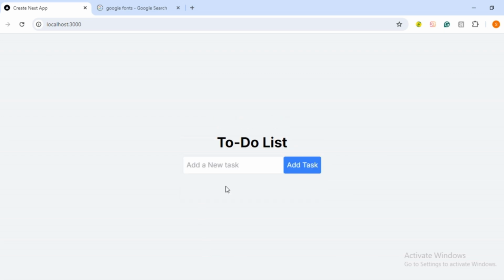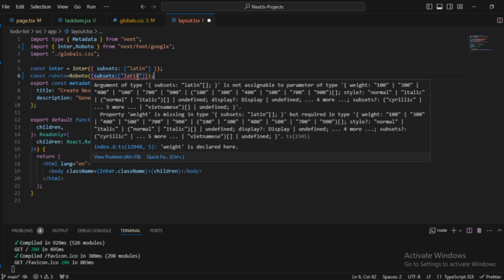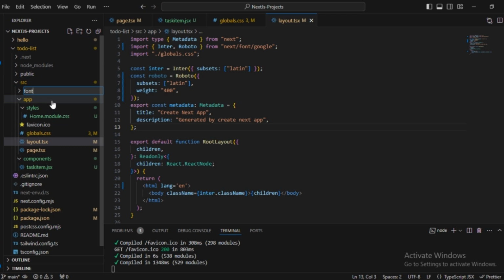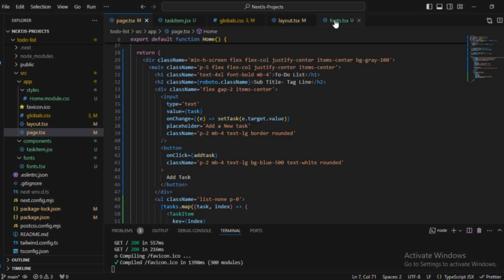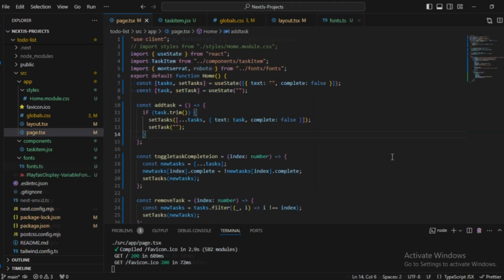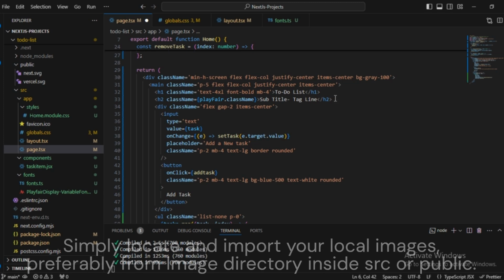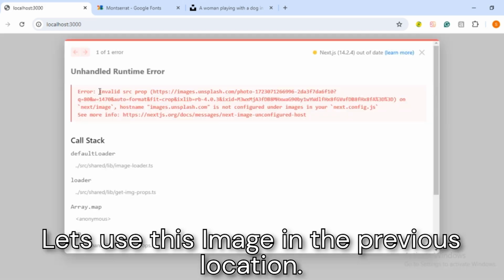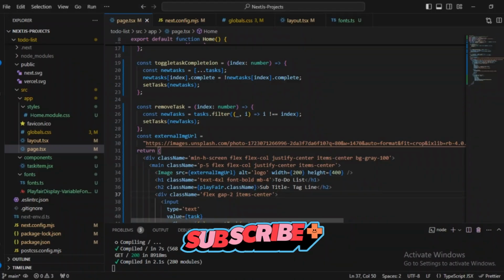Optimizing Fonts and Images in Next.js | To-Do List App Enhancement | Next.js Tutorial - Chapter 3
In this chapter, we’ll optimize fonts and images in our Next.js To-Do List app. Learn to enhance performance and user experience by incorporating custom fonts and optimized images.

In This Video:
 * Adding Custom Fonts with @next/font 🎨
 * Using the Next.js Image Component for Optimization 🖼️
 * Lazy Loading Images for Better Performance 🚀
 * Handling External and Local Images in Next.js 🗂️
 * By the end of this tutorial, your To-Do List app will load faster and look better with custom fonts and optimized images.

Chapters:
00:00 - Introduction
01:00 - Adding Custom Fonts
03:00 - Optimizing Images with Next.js
06:00 - Lazy Loading Images
08:00 - Handling External Images
10:00 - Conclusion and Next Steps

Let’s optimize and make our app lightning-fast! ⚡ See you in the next chapter where we'll dive into creating layouts and pages in Next.js. Until then, happy coding! 🎉